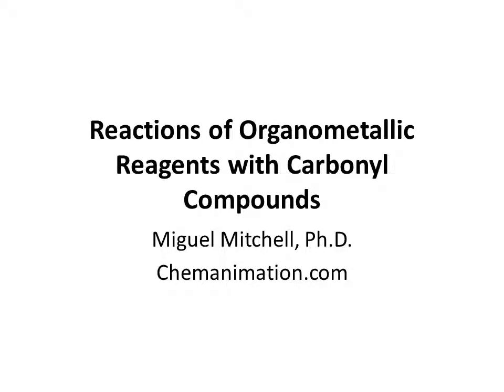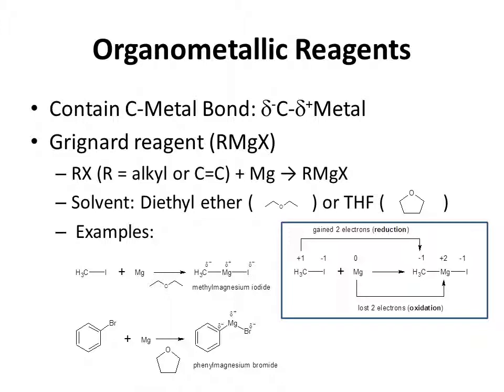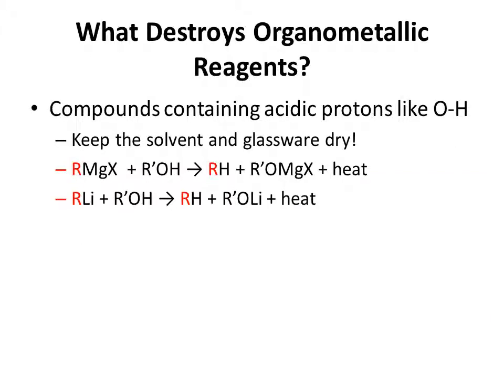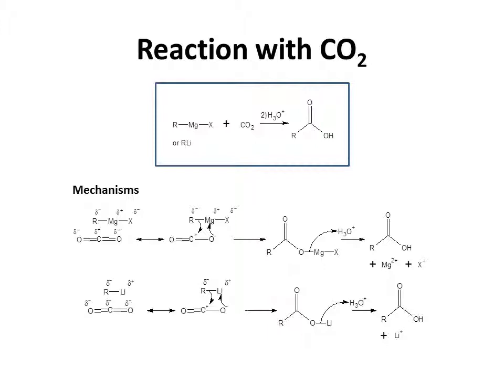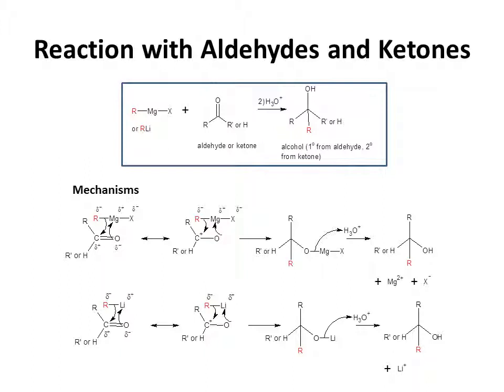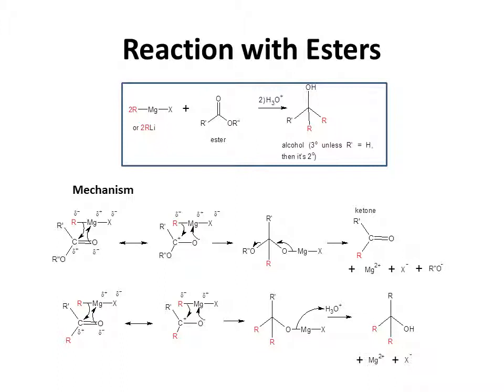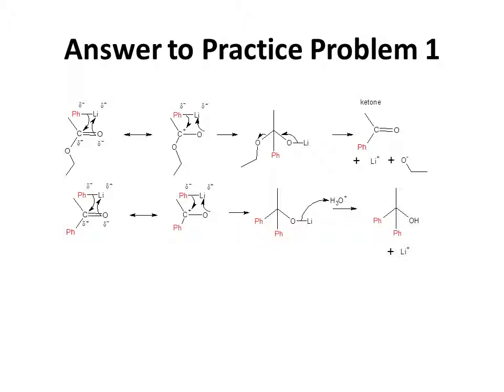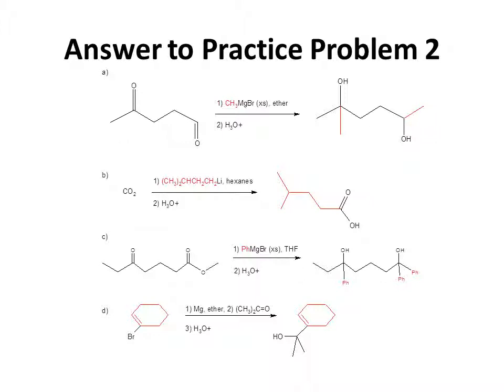Reactions of Organometallic Reagents with Carbonyl Compounds